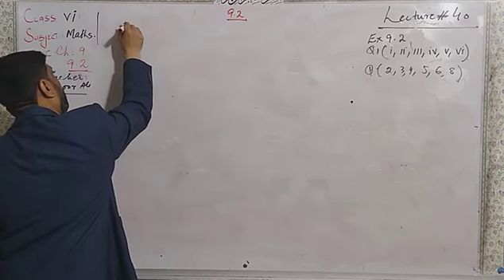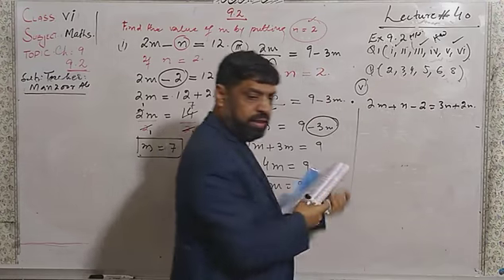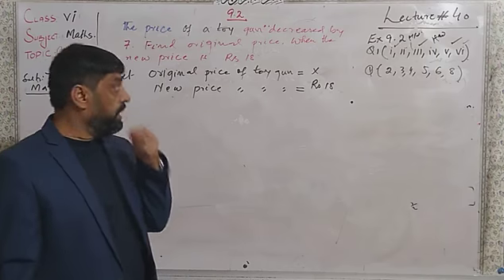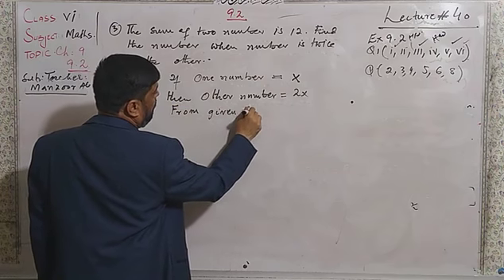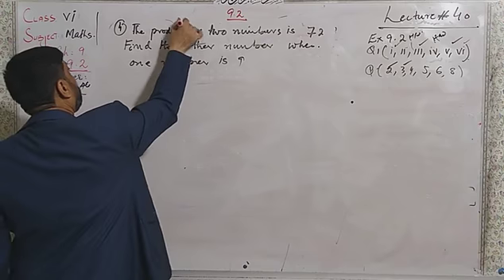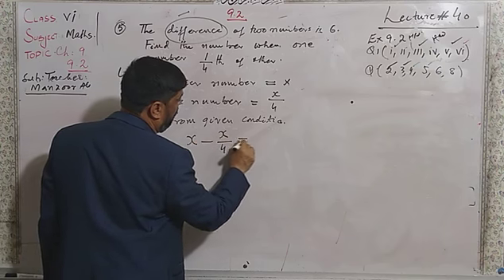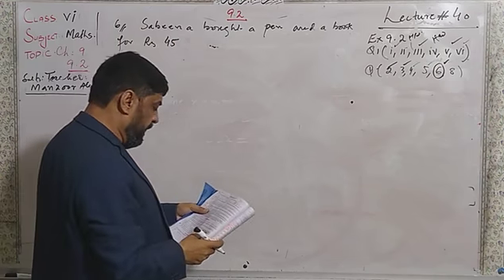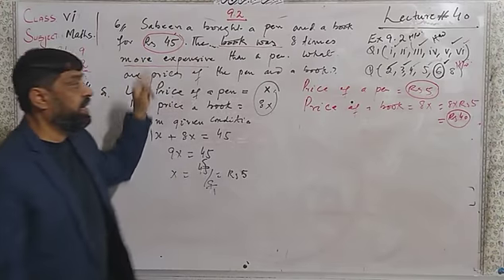Grade 6 Maths 40